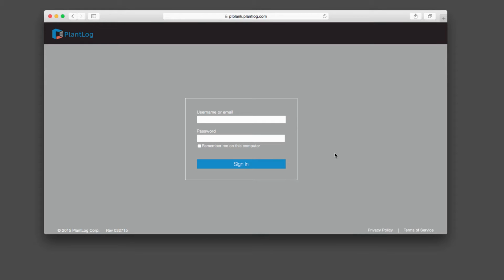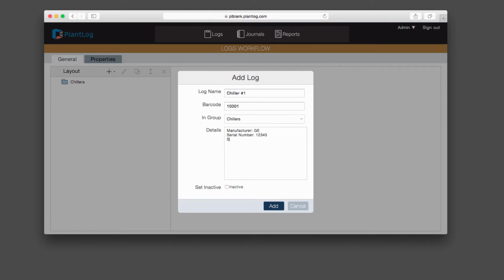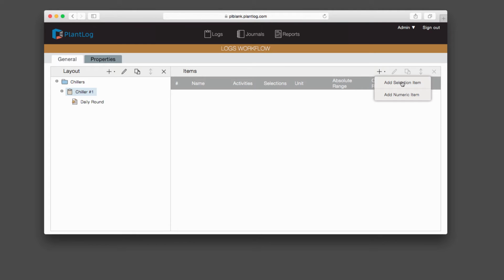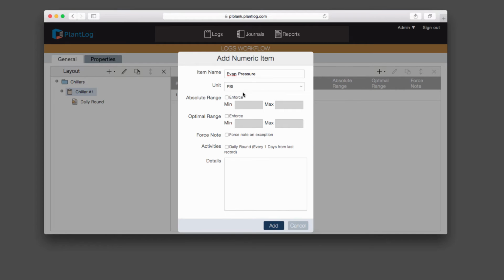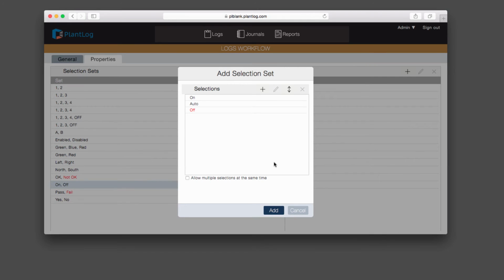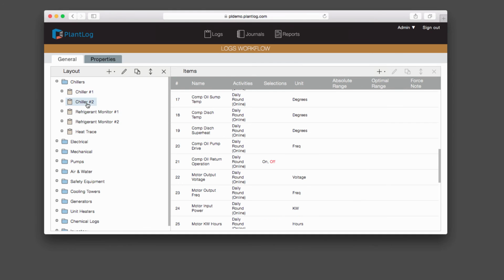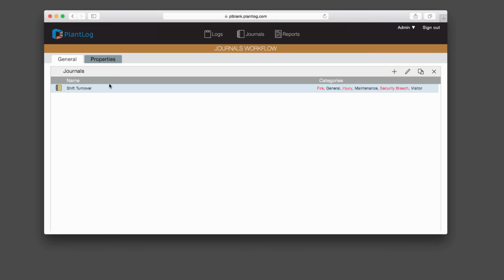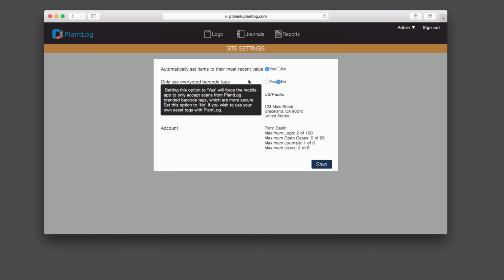PlantLog Tutorial - Administration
Learn the primary concepts on setting up your site as the administrator. Covers setup of all features and standard practices.